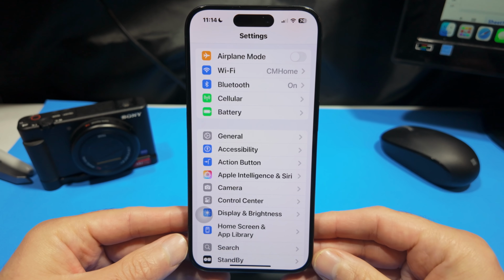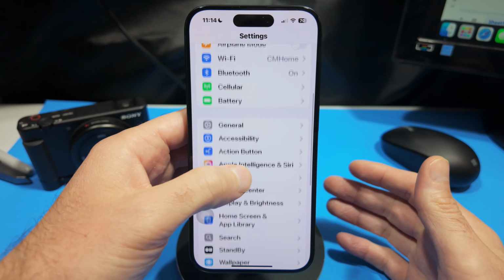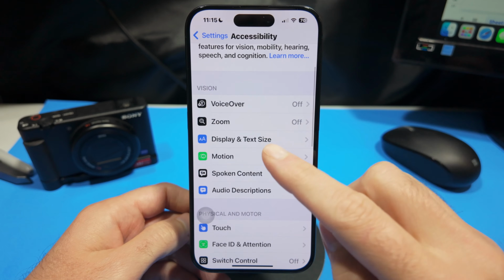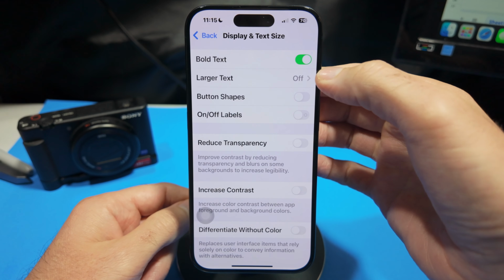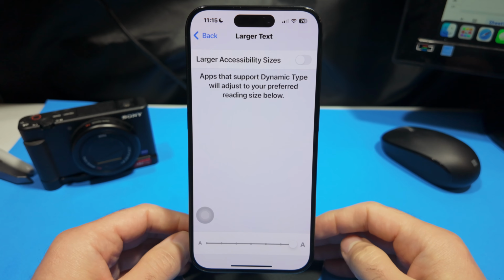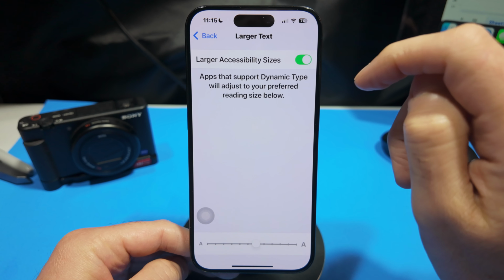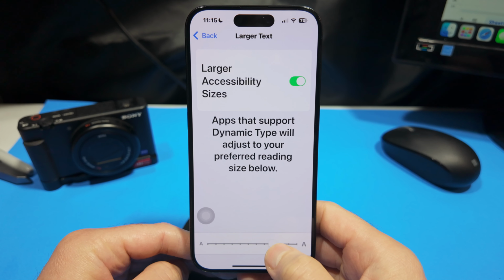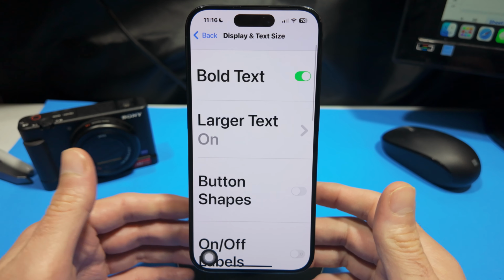How to Get Larger Text Size on iPhone! (2025)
How to make the text size larger on your iPhone.